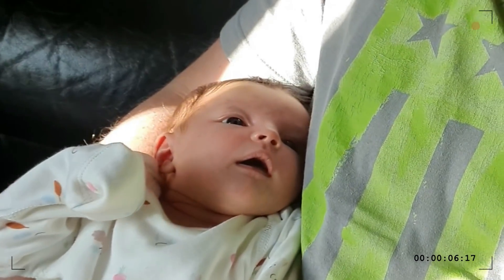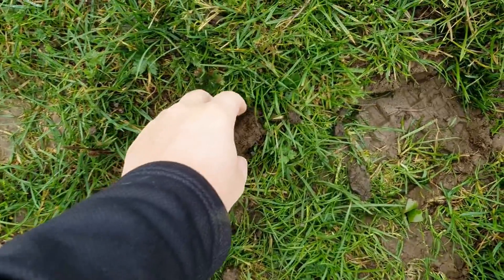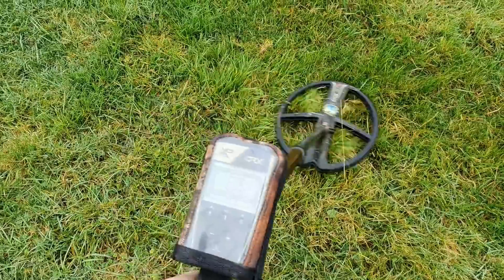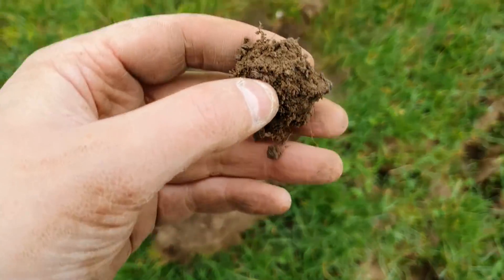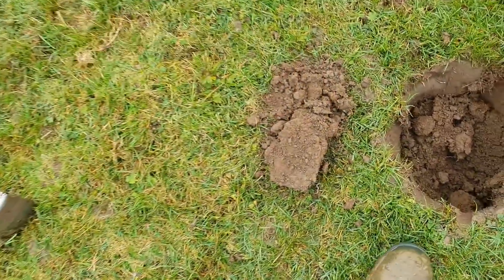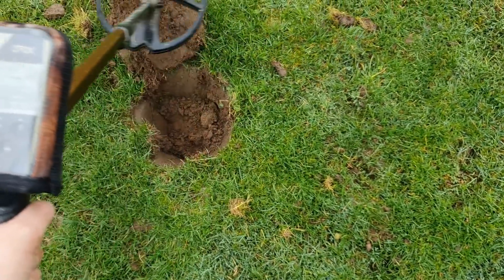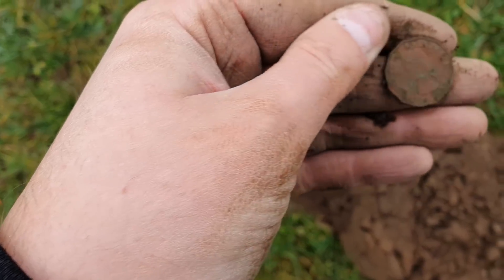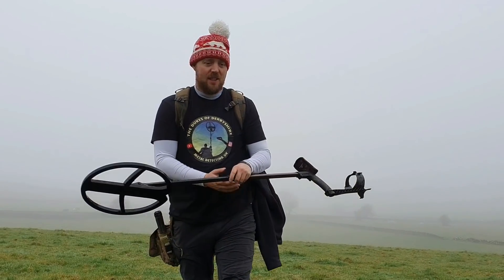Silver Found Exploring & Metal Detecting Derbyshire Fields Of Fog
Episode 122 - I took my XP ORX back to an old permission in thick fog to see what bits I had left behind. It was eerily quiet and almost completely wind free for such a remote and exposed location.

Gaz